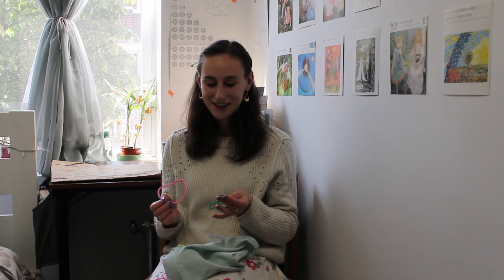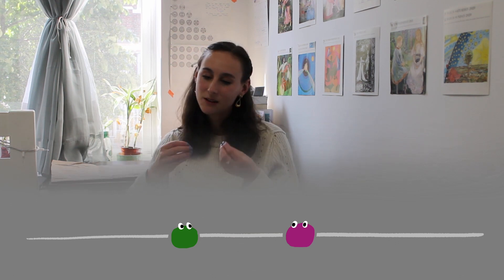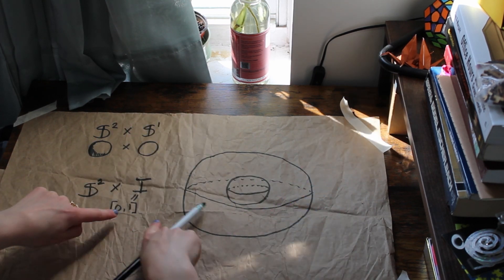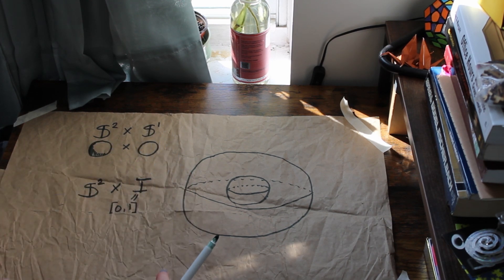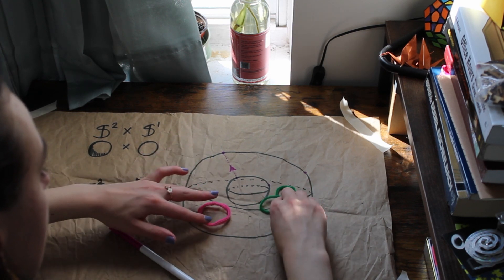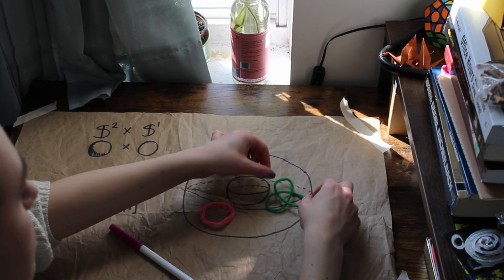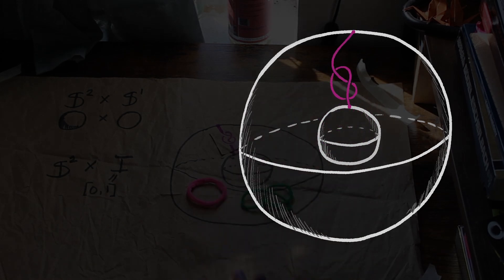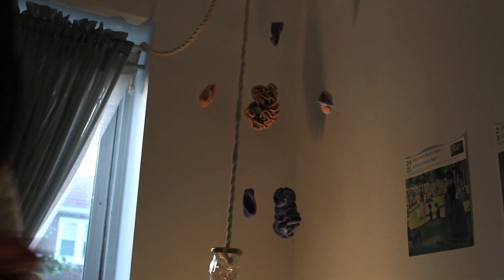The Light Bulb Lemma (how to untangle knots)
Hi everyone!

I hope you enjoy this cute little lemma! With Summer beginning, my schedule is opening up and I will have more time to devote to this channel. So keep your eyes out for upcoming projects!

If you'd like to check out Gabai's paper, it can be found

If any of you all know more about the Light Bulb Lemma, I would love to hear about it in the comments!

0:00 - Knots in four dimensions
3:01 - Constructing the space
5:48 - The Light Bulb Lemma
6:53 - Reflections and extensions